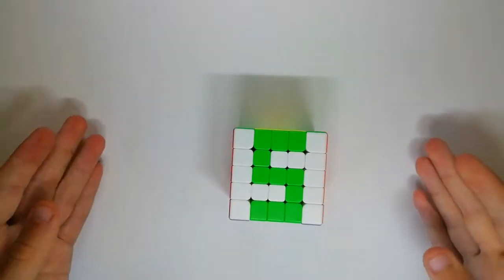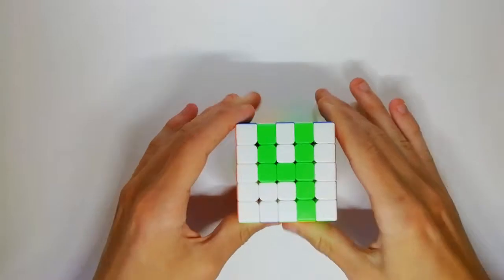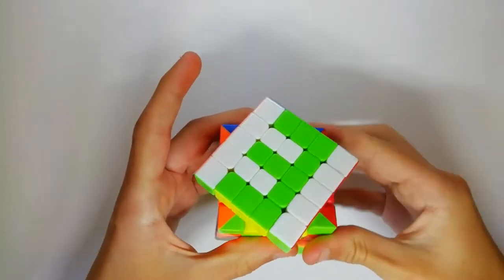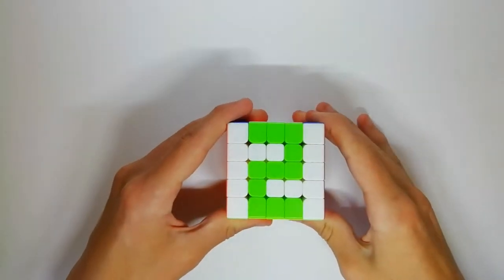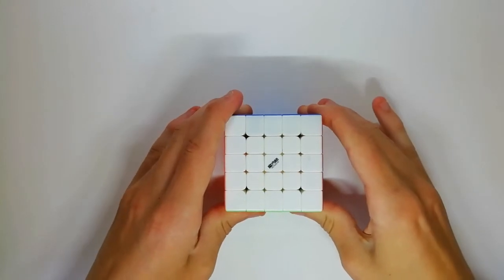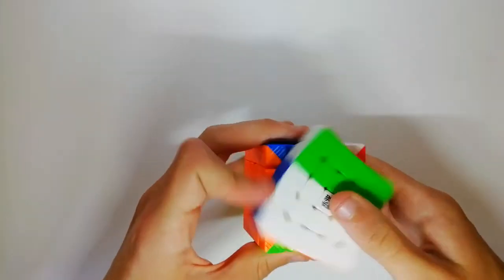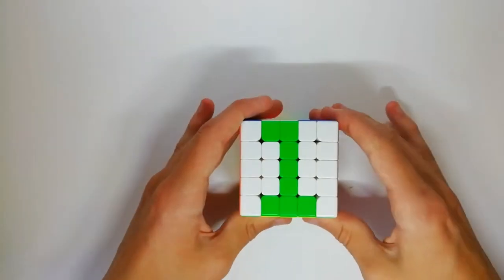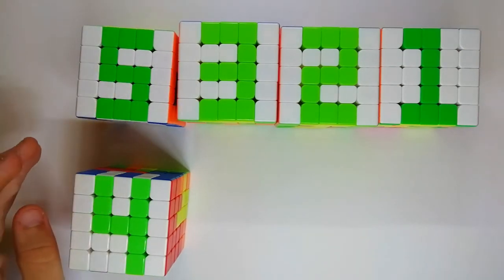Top 5 best 5x5x5s countdown | July 2020 | speedcubing.org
we are a cube store based in the UK run by actual speedcubers aiming to provide speedcubes at low prices.